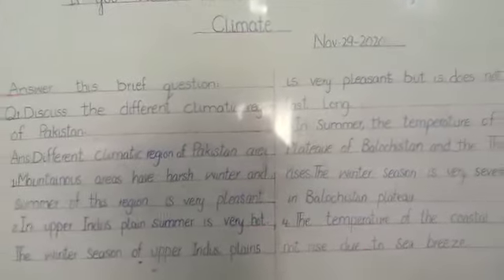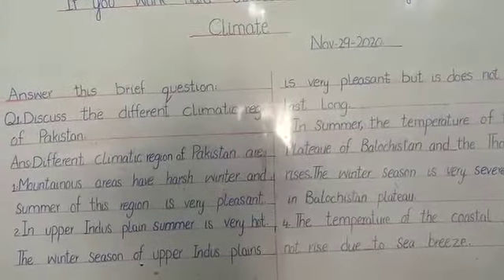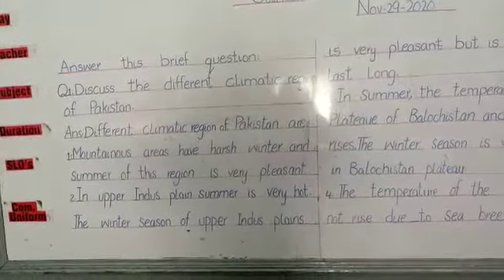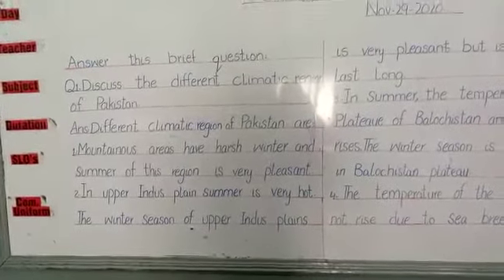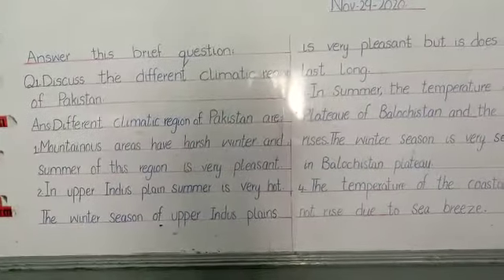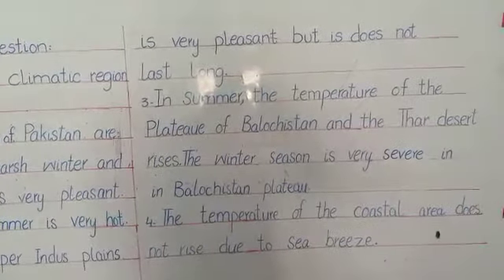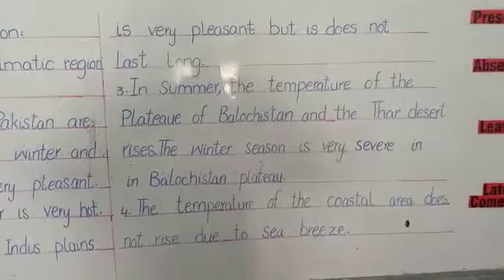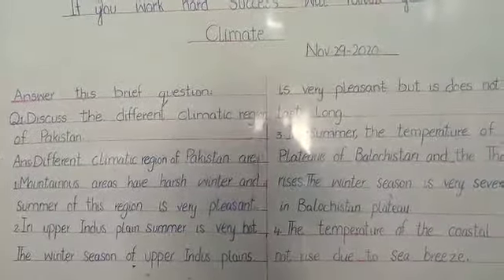Q: Discuss the different climate region of Pakistan | Social Studies | Grade 5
Future Vision School System is an Educational Institute Established Since 2004. Our goal is to shape the future generation by providing them quality education with a vision to overcome the challenges of the time to come.